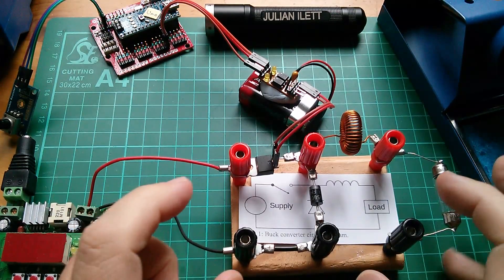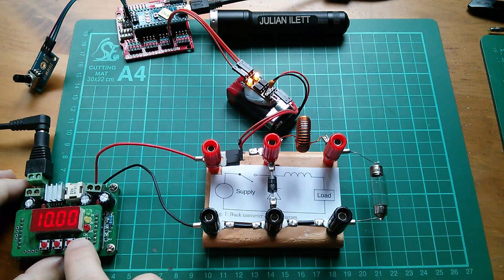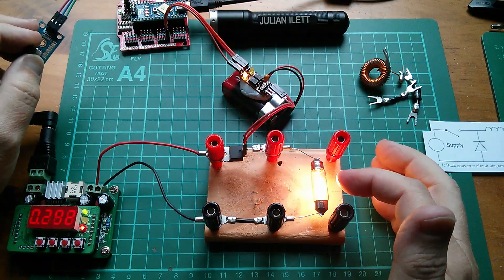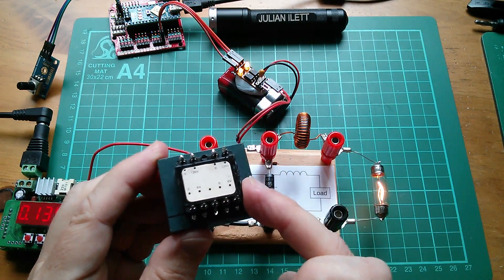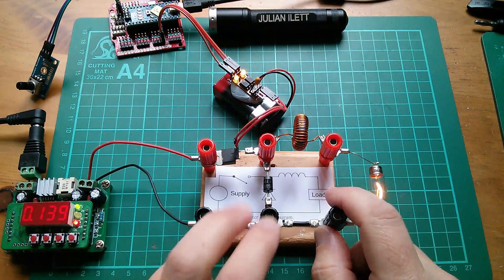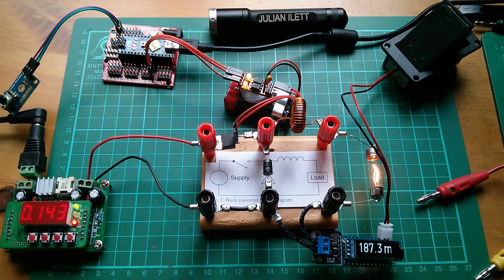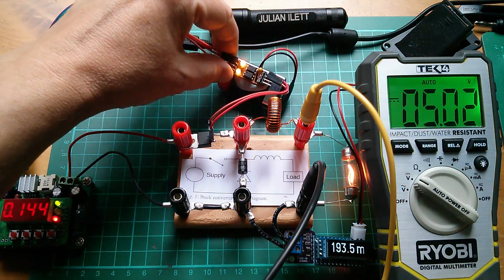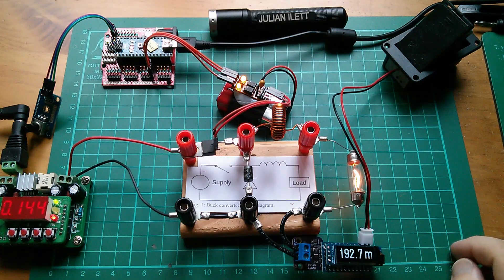Let's Test a Buck Converter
Testing the buck converter for current gain.